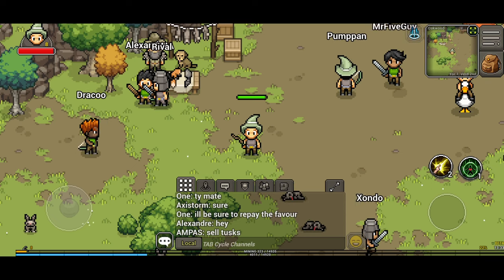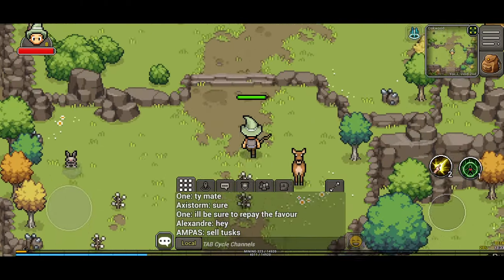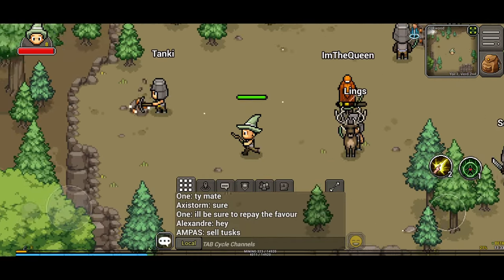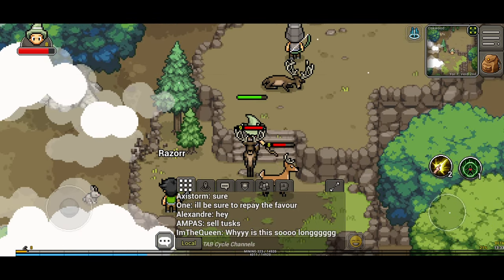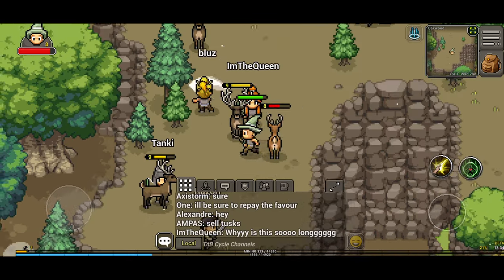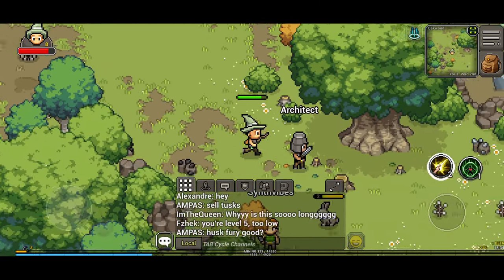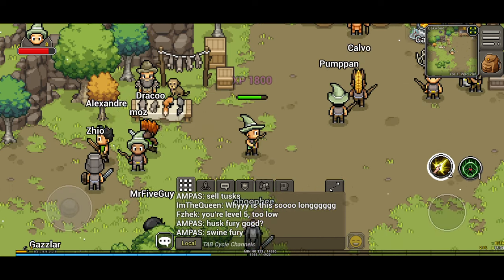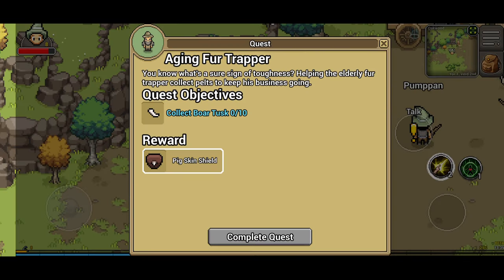Trapper Quest 4 - Collect 1 Stag Rack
-Links-

-Join My Guild!-

-Creator Code-

OneForAll